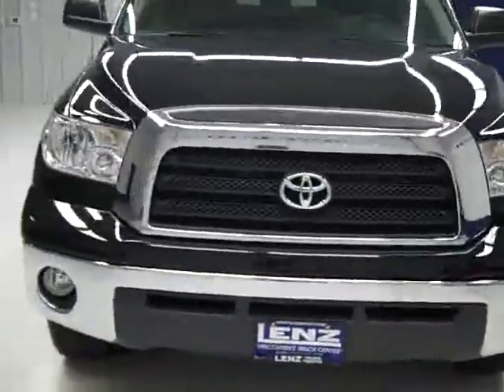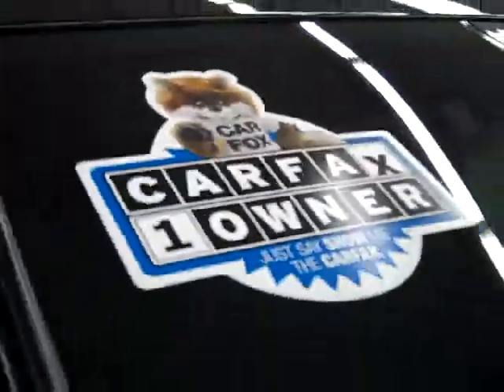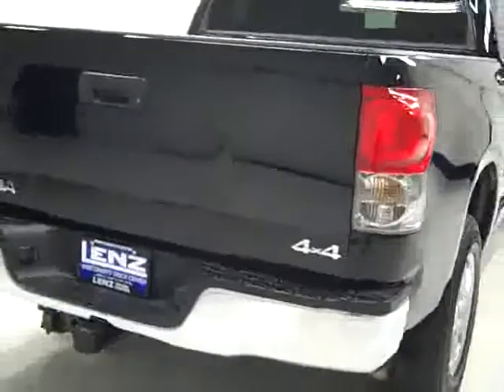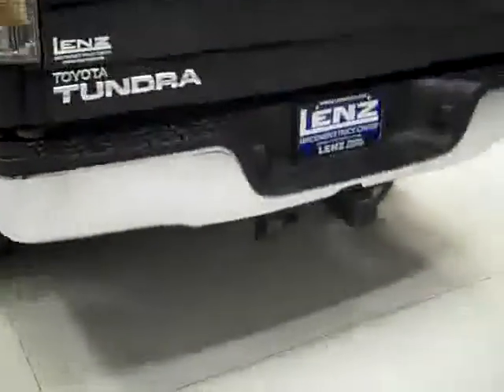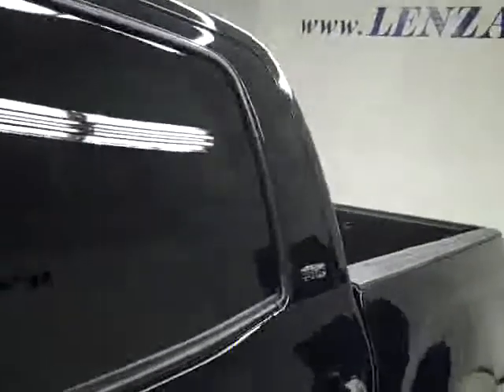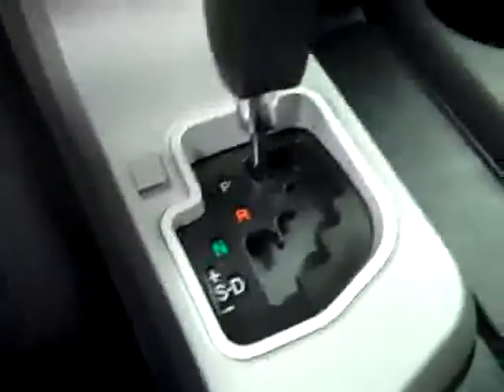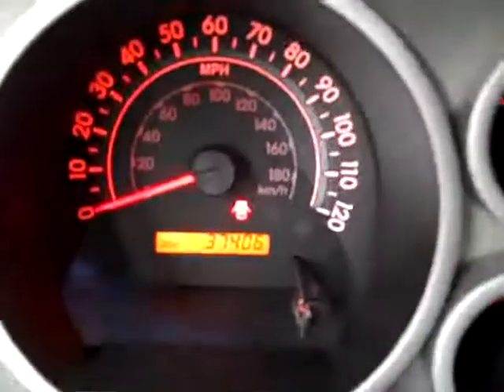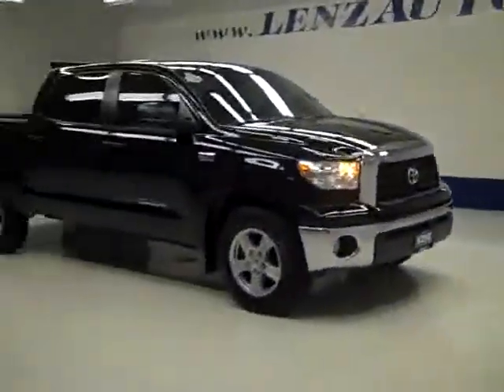2008 Toyota Tundra CREWMAX-SHORT-SR5-6 CD-ONE OWNER - J695 $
2008 TOYOTA TUNDRA Fond Du Lac, WI
Stock

536 S. Seymour St.

WATCH A FULL HD VIDEO OF THIS TRUCK! ONE OWNER! CLEAN CARFAX! 5.7 LITER V8 ENGINE, FULL FOUR DOOR CREWMAX CREW CAB, SHORT BOX, SR5 PACKAGE, AUTOMATIC TRANSMISSION CENTER CONSOLE SHIFTER, TURN DIAL 4X4 FOUR WHEEL DRIVE, BLACK CLOTH BUCKET SEATS, POWER DRIVERS SEAT, STABILITRAK, RSCA ROLL STABILITY CONTROL ASSIST, TOWING PACKAGE(RECEIVER HITCH, TRANSMISSION COOLER, & WIRING), POWER HEATED MIRRORS, BEDLINER, MICHELIN LTX A/S P275/65 R18 TIRES, KEYLESS ENTRY, 6 DISC IN-DASH CD CHANGER, AUXILIARY JACK, POWER SLIDE DOWN REAR WINDOW, L.A.T.C.H. CHILD SAFETY SYSTEM, DUAL CLIMATE CONTROL, REAR DEFROST, OUTSIDE TEMPERATURE DISPLAY AND MILEAGE DISPLAY, TINTED WINDOWS, FOG LIGHTS, FACTORY TUNDRA FLOORMATS, LOCKING TAILGATE, RAISE ASSIST TAILGATE, SIDE AIRBAGS CURTAIN AIR BAGS, FACTORY ALLOY RIMS, AIR, CRUISE CONTROL, TILT, POWER LOCKS, POWER WINDOWS, FACTORY POWERTRAIN WARRANTY UNTIL 60,000 MILES! THIS TRUCK IS ELIGIBLE FOR A 100,000 MILE EXTENDED PARTS AND SERVICE AGREEMENT! 1 OWNER! CLEAN CARFAX! VERY VERY CLEAN INSIDE AND OUT! RUNS AND DRIVES EXCELLENT! THIS IS ONE OF THE SHARPEST AND CLEANEST 2008 TOYOTA TUNDRA CREW MAX SHORTBOX 4WD VEHICLES ON OUR LOT! DON'T HESITATE! MAKE YOUR MOVE BEFORE THIS AWESOME CREW-MAX CREWCAB TRUCK IS GONE! 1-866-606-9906. VIEW OUR COMPLETE INVENTORY OF OVER 350 TRUCKS AND SUV'S . ***If you are looking for financing Lenz Truck Center can help!  We have on the spot financing! Bad Credit or Good we will work with your 17 banks to get you approved and for a great rate! If you live far away or close to us we make it our promise to make sure you are a happy customer before, during, and after the sale! Lenz Truck Center has been in business and family owned for 20 years! With a new generation taking over we plan on making this the place you and your children buy their next vehicle! Lenz Truck Center is the country's fastest growing dealership!  Lenz Truck Center has grown from about a 40 vehicle inventory in 1999 to over 400 today!  Our selection is unmatched in the industry with more high quality used diesel trucks than anyone in the Midwest. All here in Fond du Lac, Wi!  All of our vehicles are Lenz Certified and ready to be delivered!  All prices are plus any applicable state taxes and service fees.  We will do our best to keep all information current and accurate, however the dealership should be contacted for final pricing and availability.